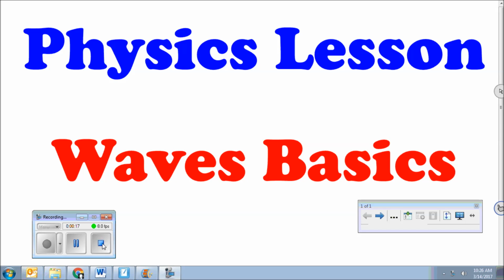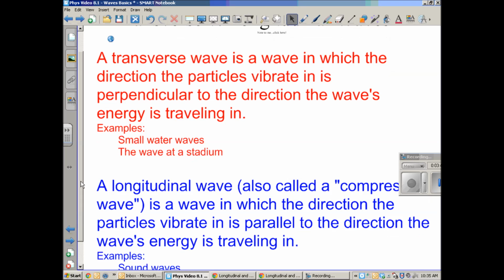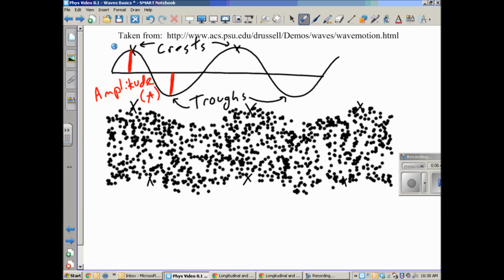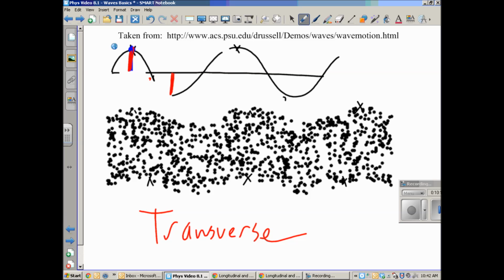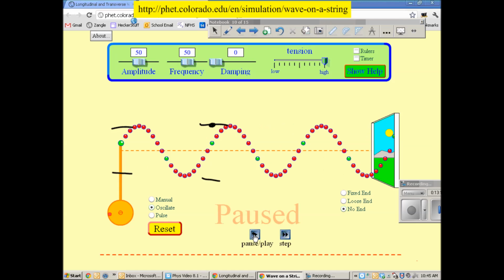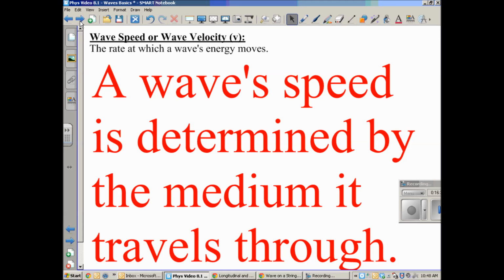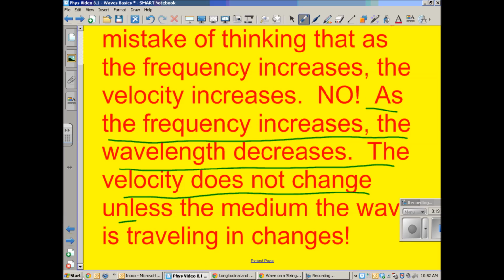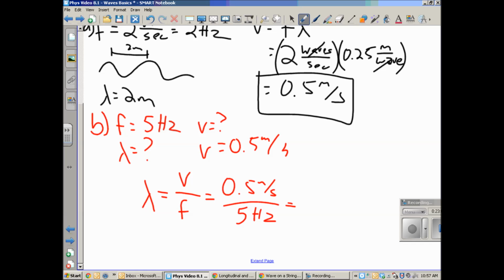P Vid Waves Basics GP